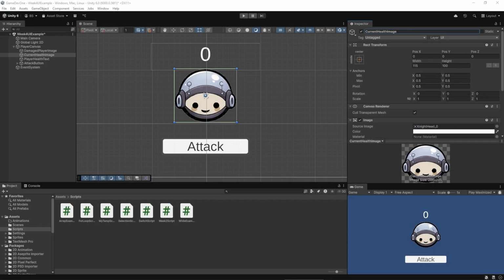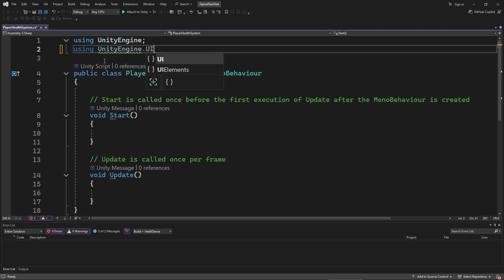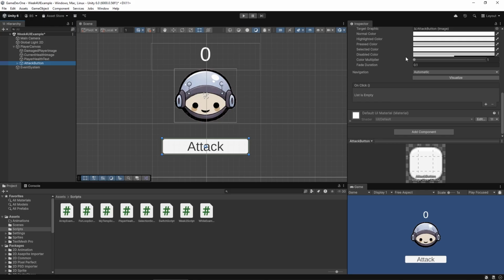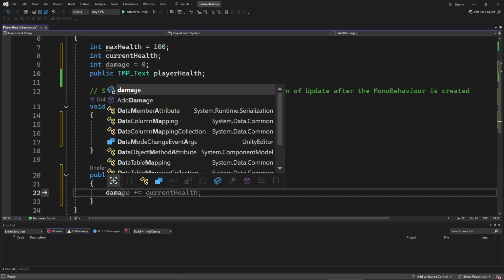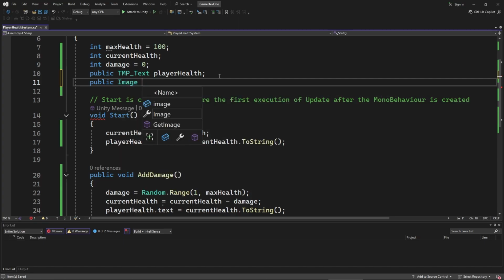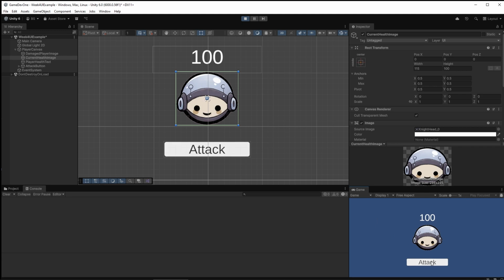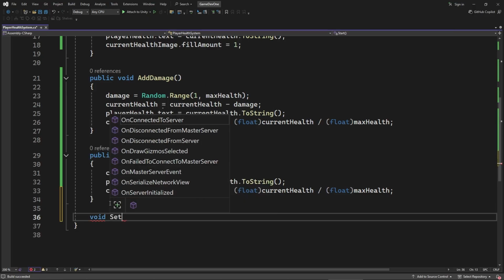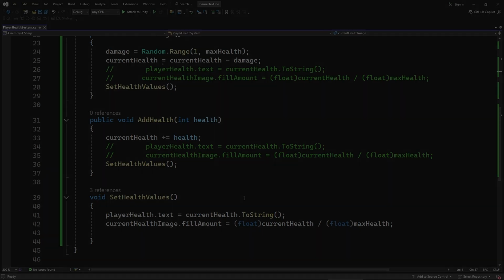Game Development - Supplementary Videos - E13 - Functional UI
In this video we put what we've learned to a practical use and build a simple health system.